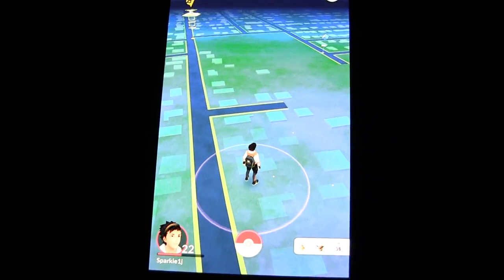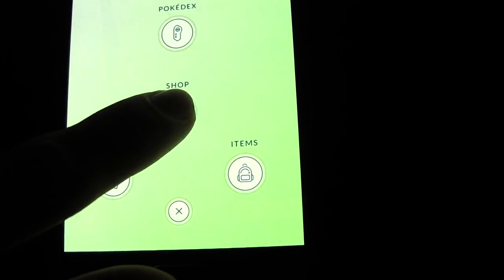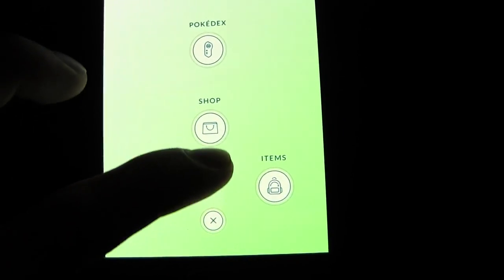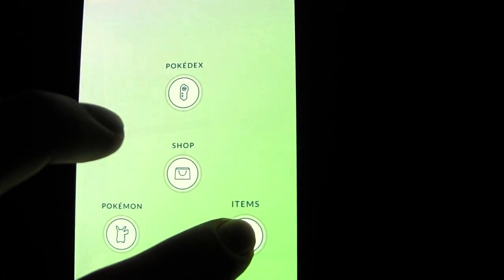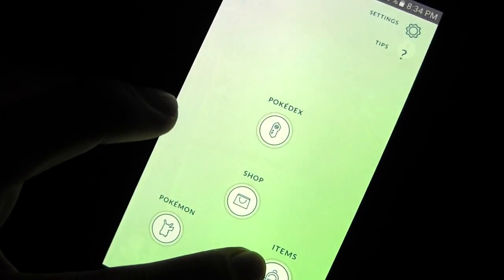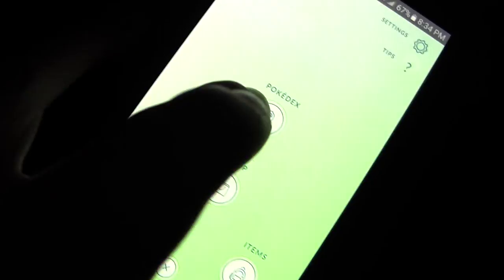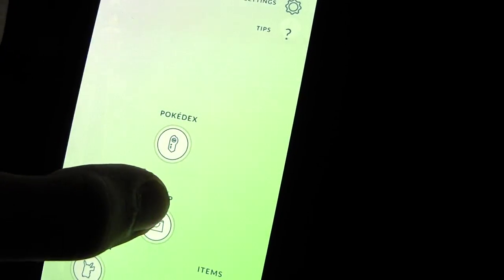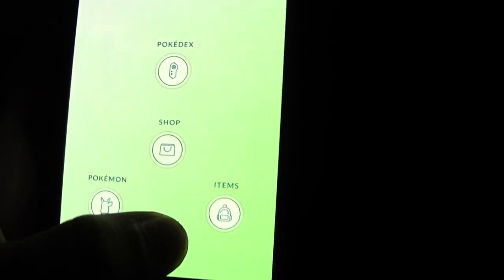POKEMON GO Easter Egg mystery thing? Help